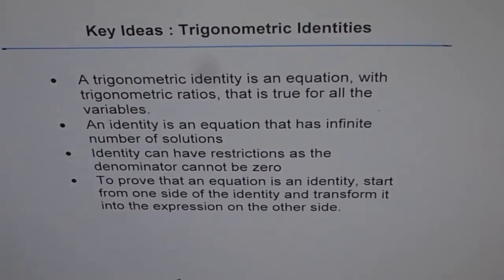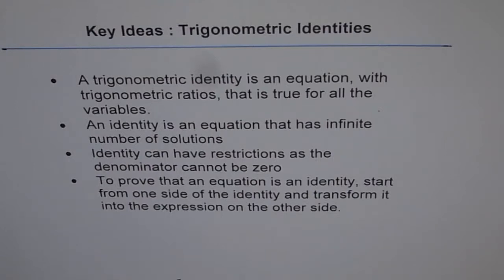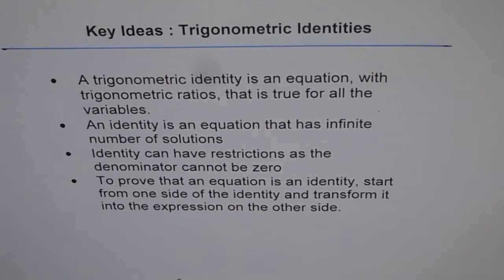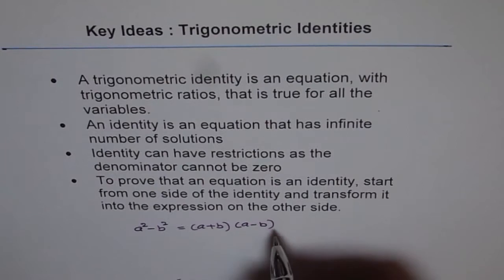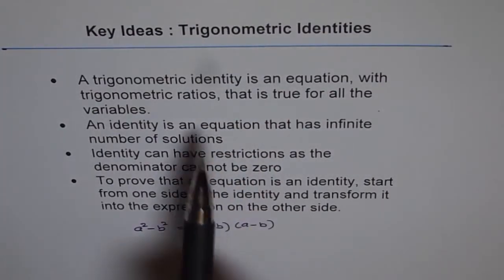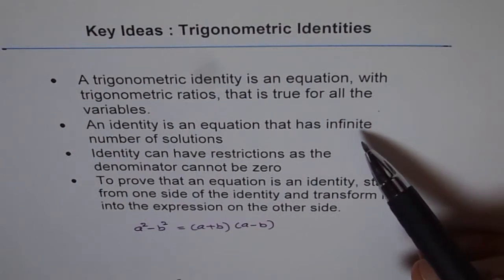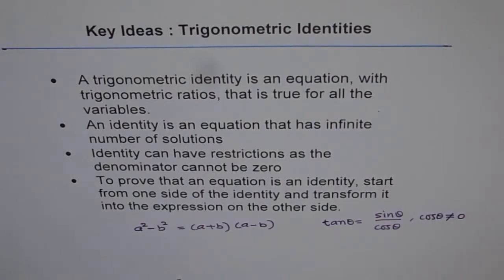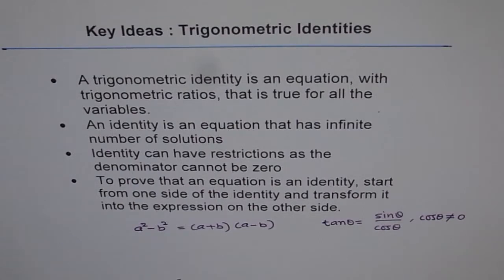Key Ideas to Prove Trigonometric Identities in Few Steps